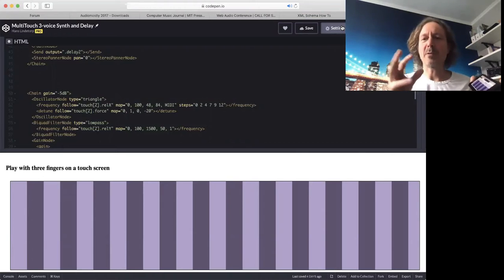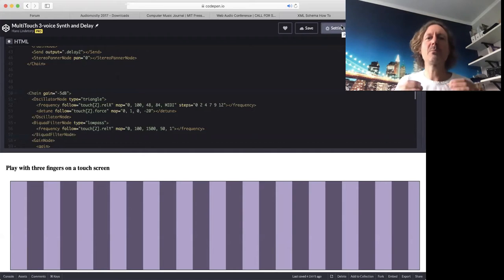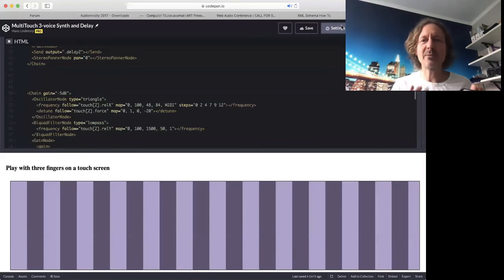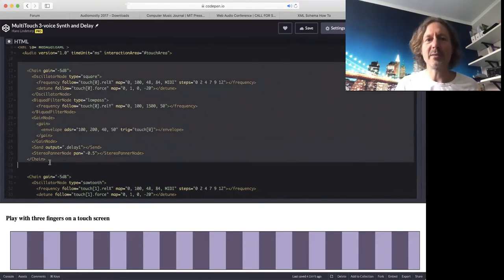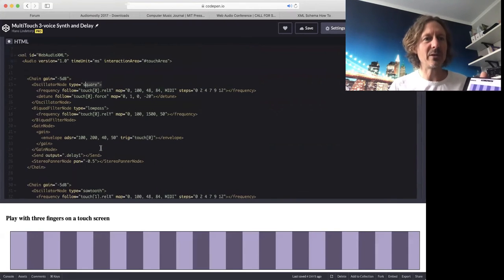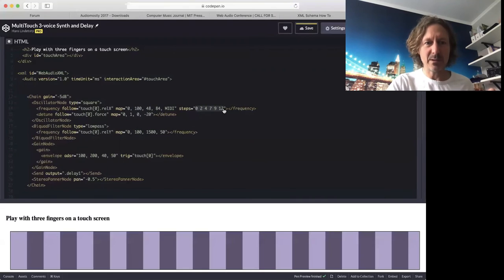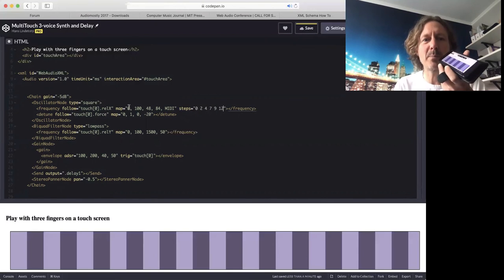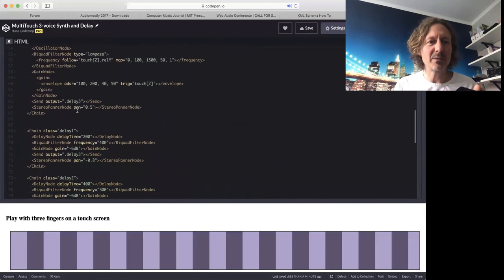Web-based Multi-sensor Instruments - NIME 2020 online installation presentation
This is a guide to the online Web-based Multi-sensor Instruments created with WebAudioAPI using WebAudioXML to build audio graphs and mapping sensor data to audio parameters.